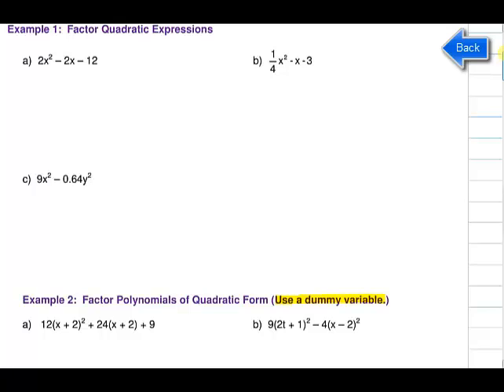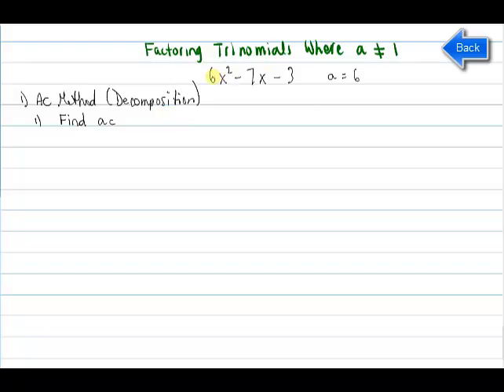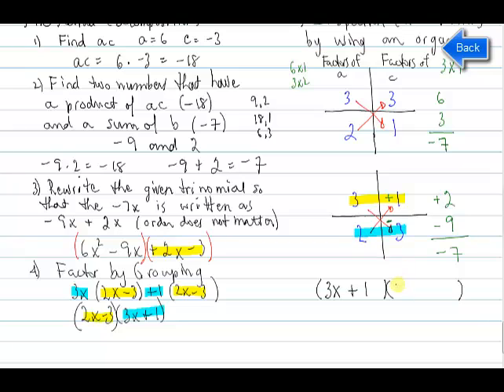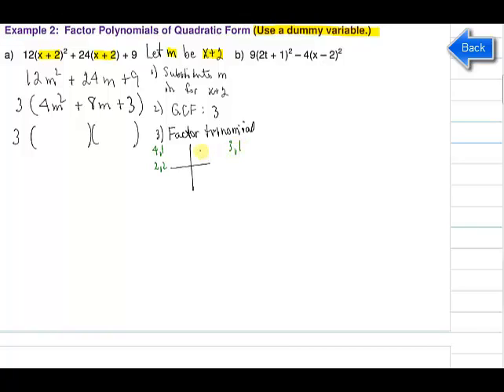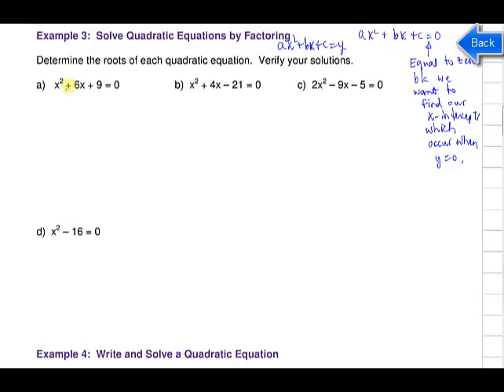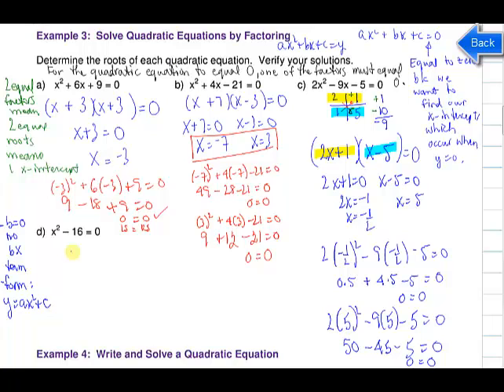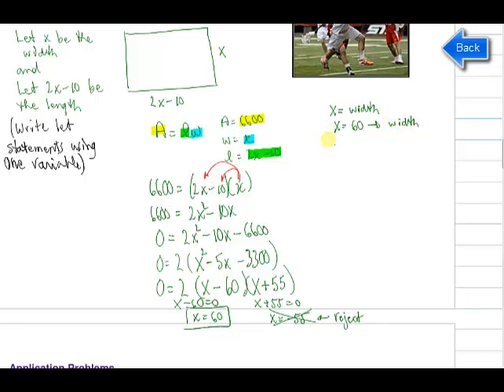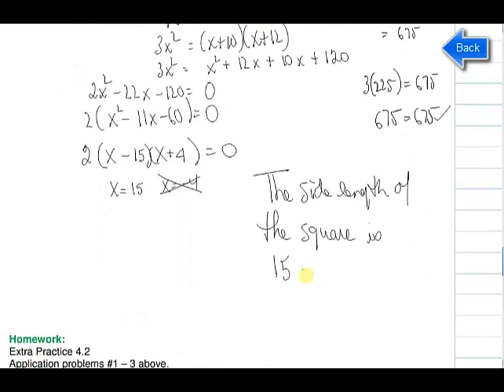4 2 Factoring Quadratic Equations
Example 1a:  00:11 - Factoring a Variety of Quadratic Expressions
Example 1b:  10:46 - Factoring a Quadratic Expression where a is not equal to one.
Example 2:  27:47 - Factoring Polynomials of Quadratic Form (Using a dummy variable).
Example 3:  38:57 - Solving Quadratic Equations by Factoring
Example 4:  54:06 - Writing a quadratic equation to model a problem and then solving.
Example 5:  1:03:16 - Writing a quadratic equation to model a problem and then solving - a little more complex than example 4.